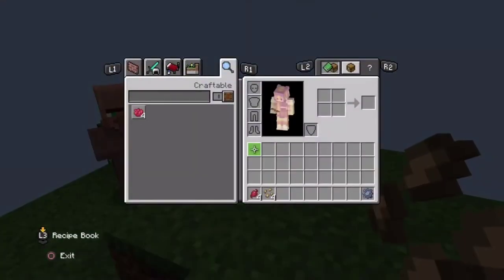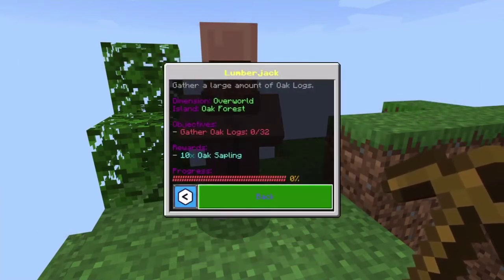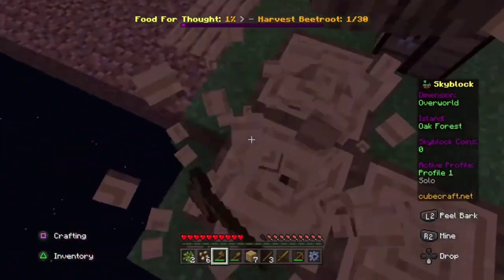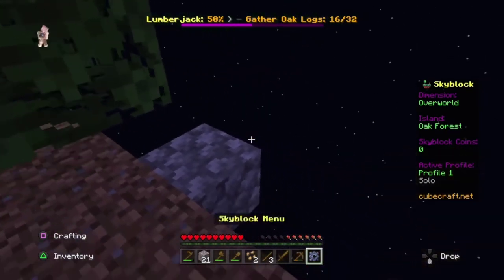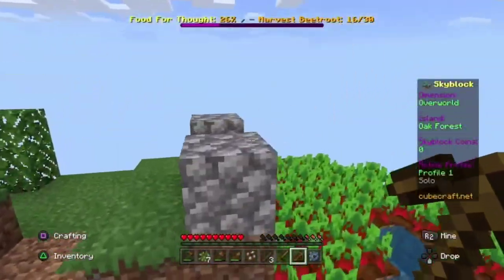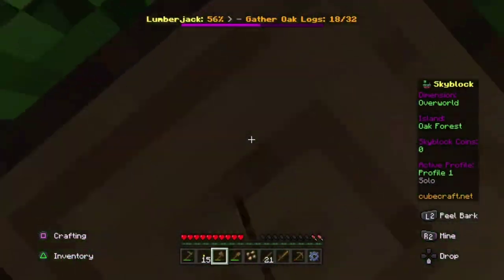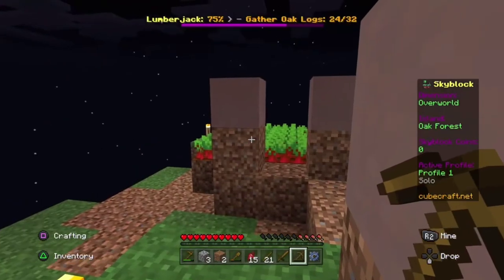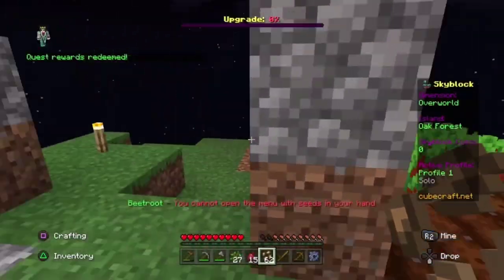Minecraft multiplayer: skyblock!